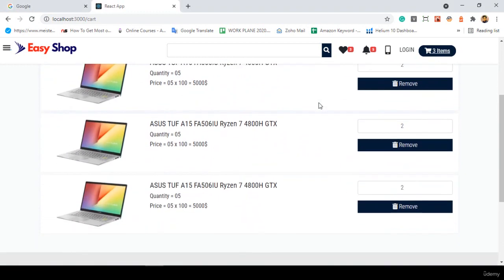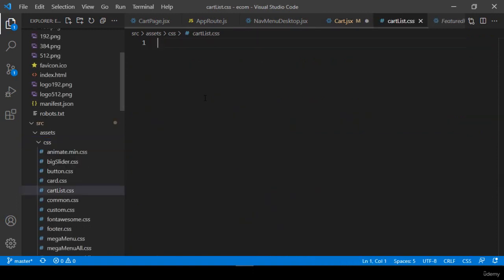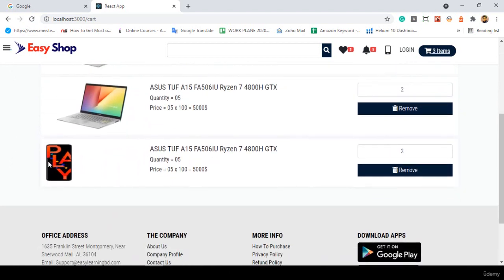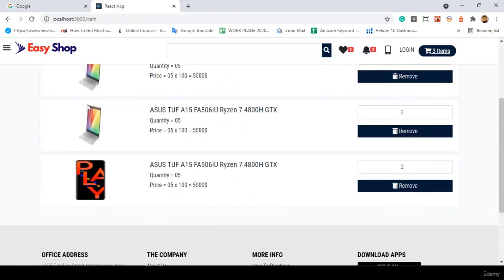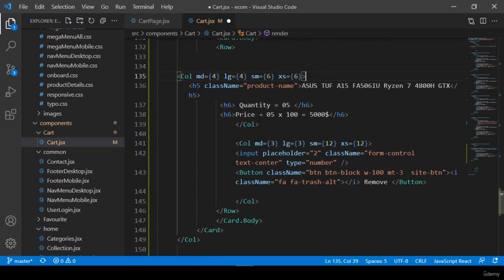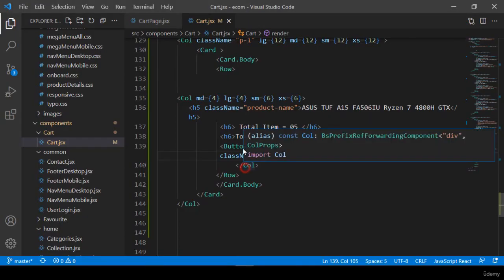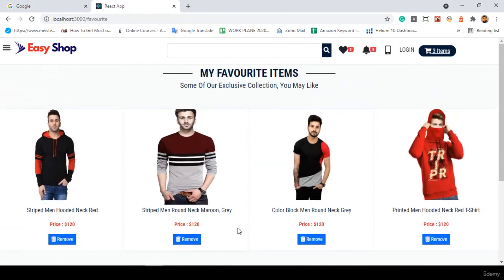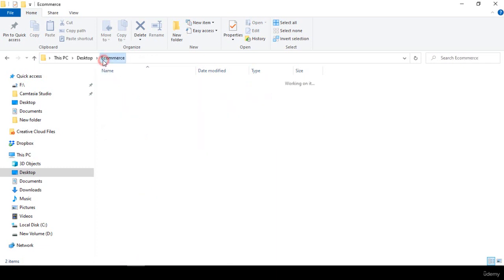002 Cart List Part 2